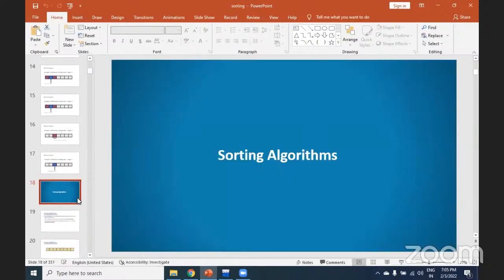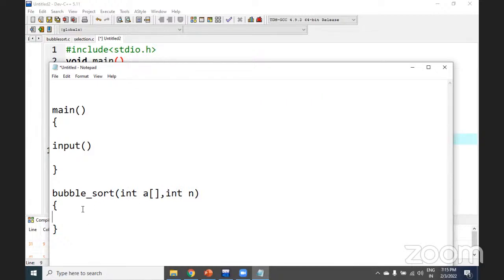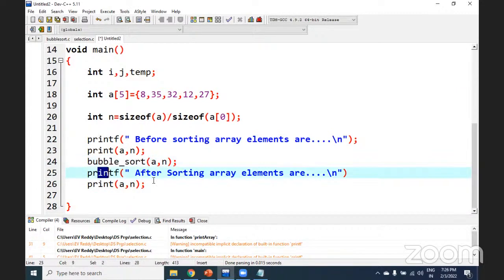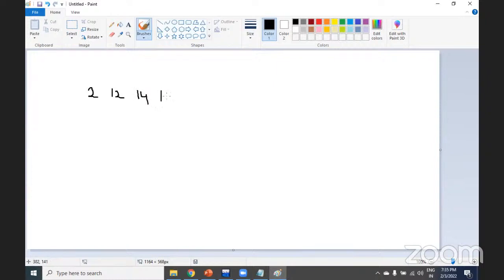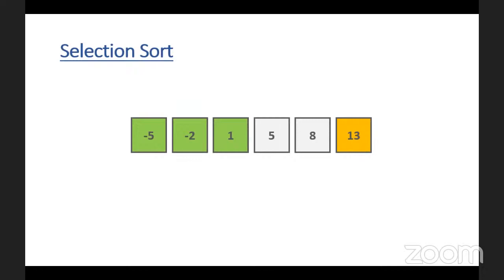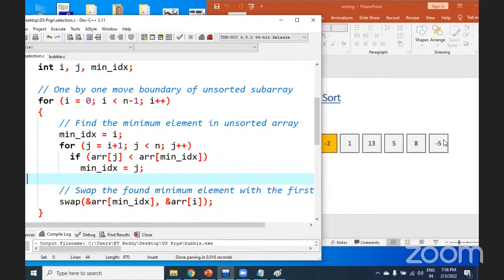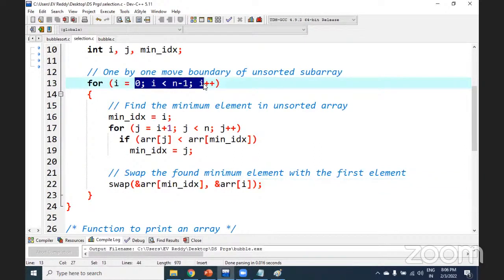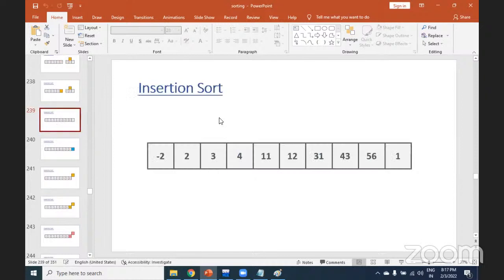Session-20 | APSSDC- Blackbucks Roadmap and induction program | C and Data Structures